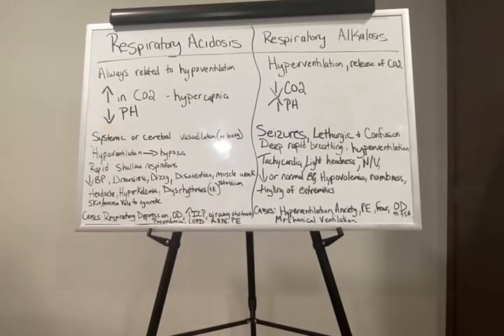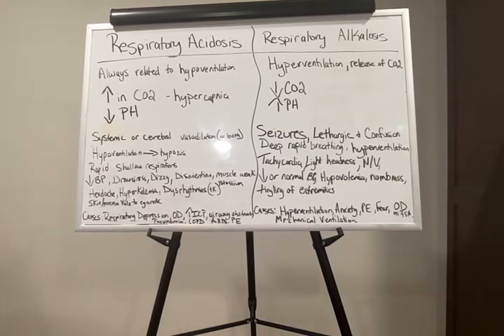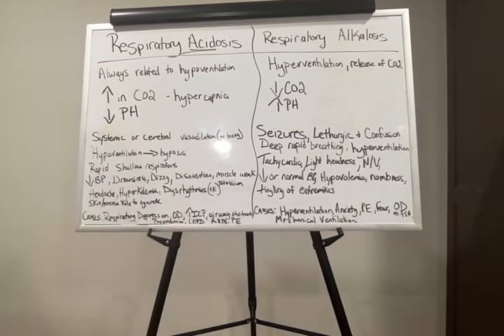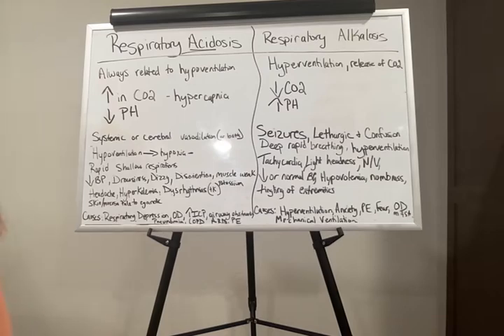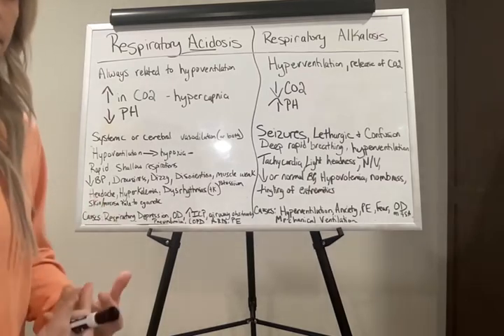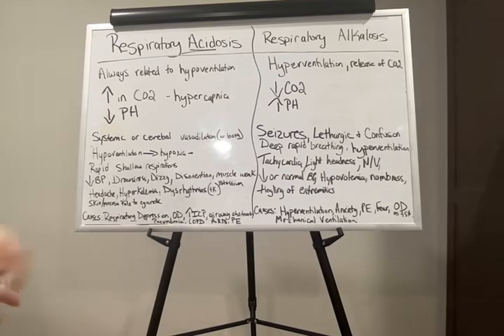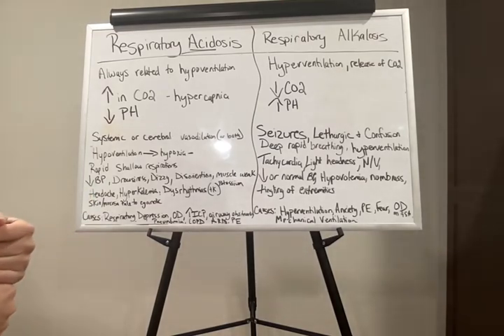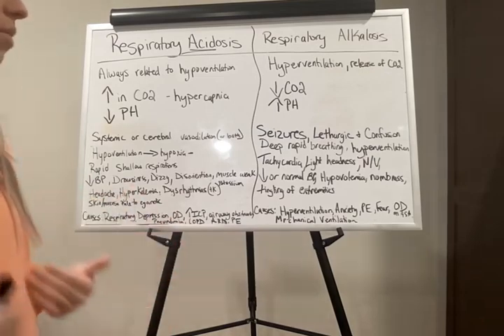Respiratory acidosis - Respiratory alkalosis